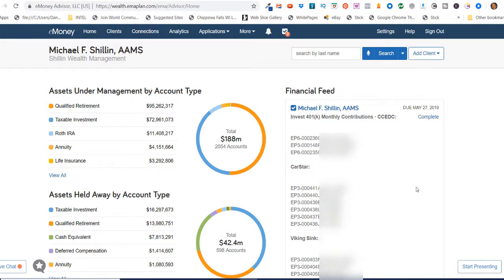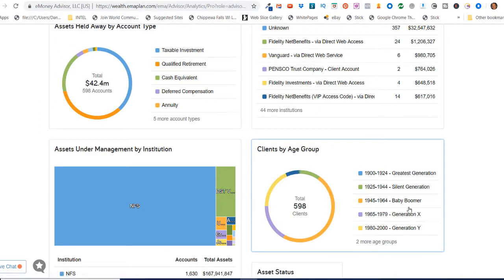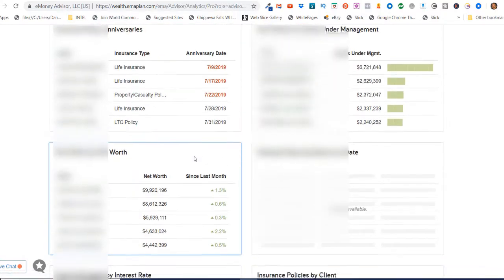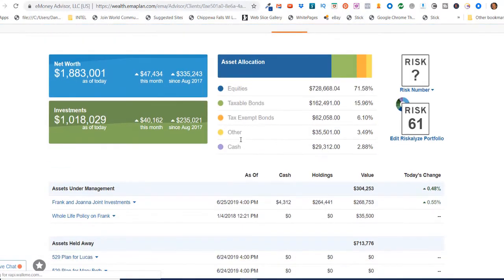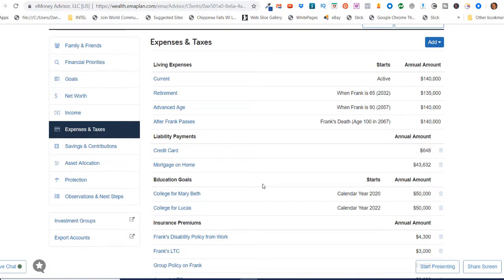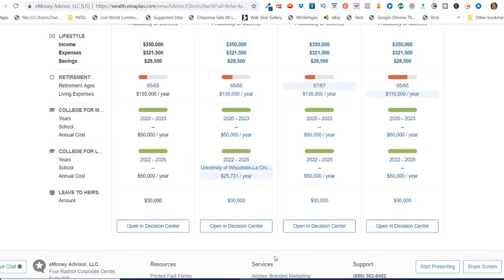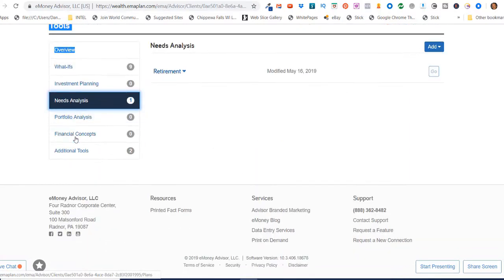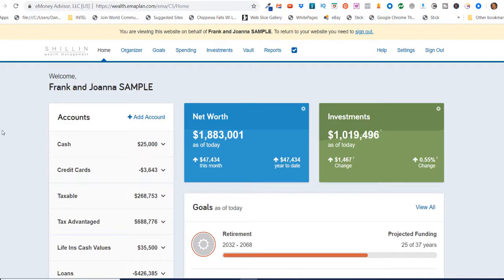eMoney Advisor Best Practices - Shillin Wealth Management - Michael Shillin - 2019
Mike Shillin (President of Shillin Wealth Management) provides eMoney Advisor Best Practices.

eMoney is the heart of Shillin Wealth Management. We use eMoney primarily to help clients understand their situations and more specifically to help them identify what their long term and short term goals are so they can   make confident long term decisions.

At Shillin Wealth Management, we provide custom financial planning services for a select number of families, business owners and corporations. Investment advisory services offered through Fidelity investments. Securities offered through AGP/Alliance GP. member FINRA/SIPC

Voted 2019 - The Best Of The Chippewa Valley - VolumeOne - Reader Poll